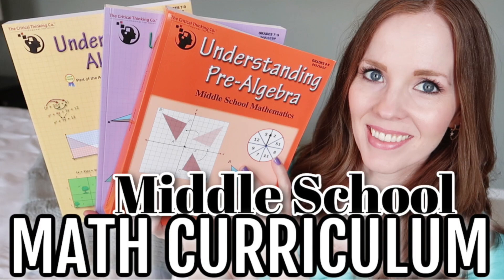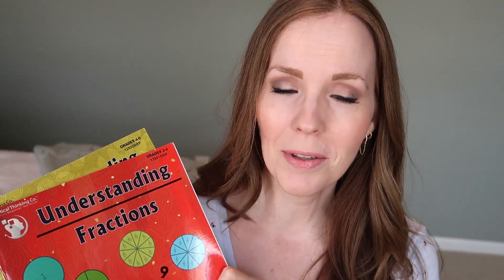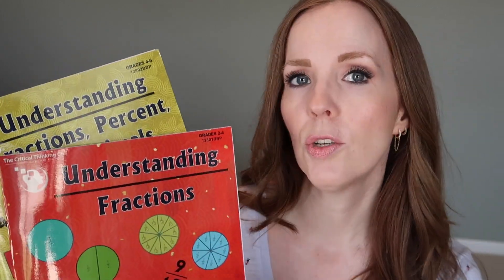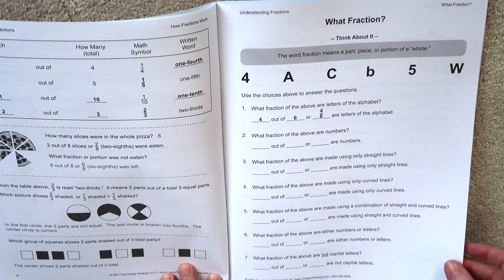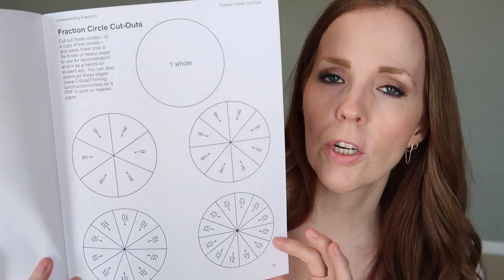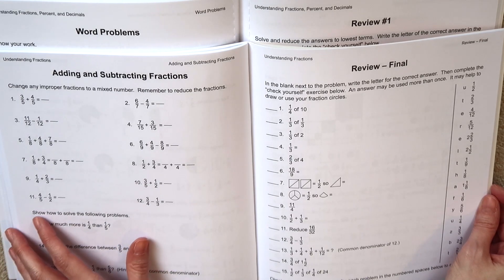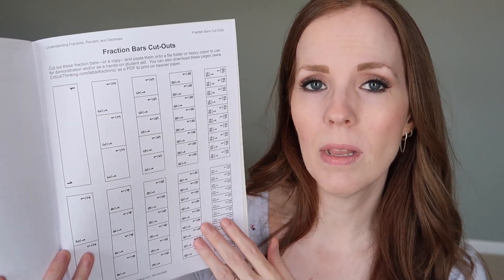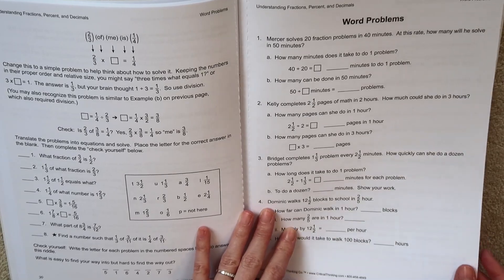HOMESCHOOL MATH HELPER...FRACTIONS, DECIMALS & PERCENTAGES HOMESCHOOL MATH CURRICULUM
In last week's video I shared a full middle school math curriculum and today I'm sharing a supplement if your child needs help with fractions, decimals and percents.

Understanding Fractions
Understanding Fractions, Percents & Decimals

*Fetch Rewards: Earn points for gift cards every time you shop and dine!